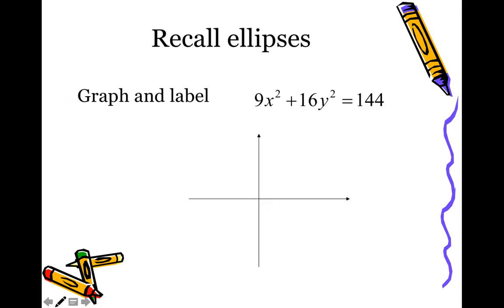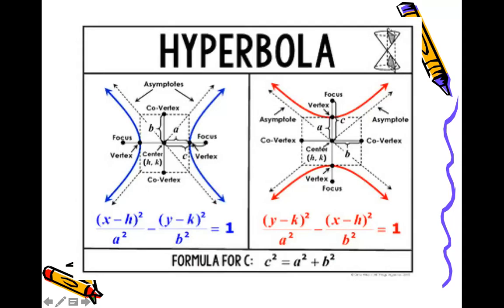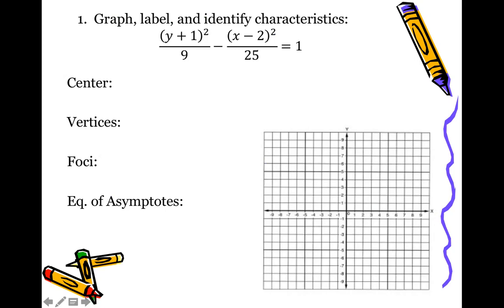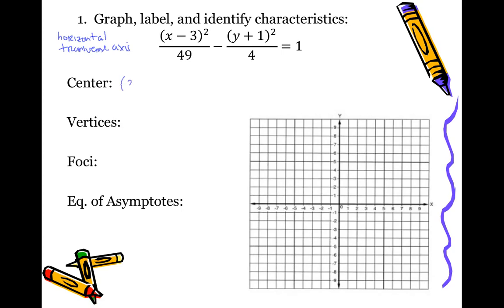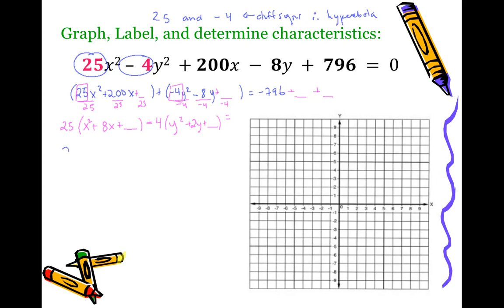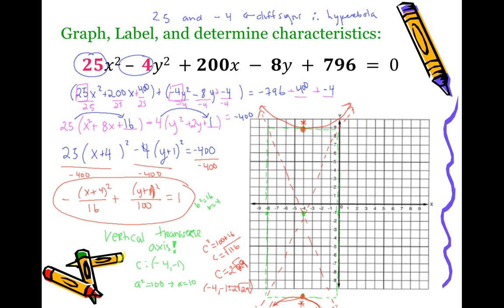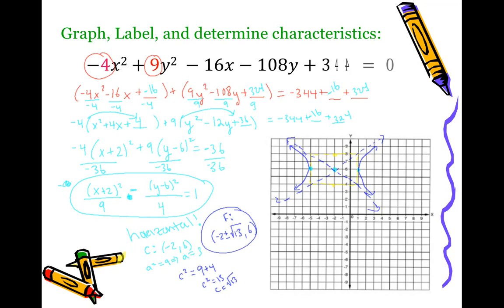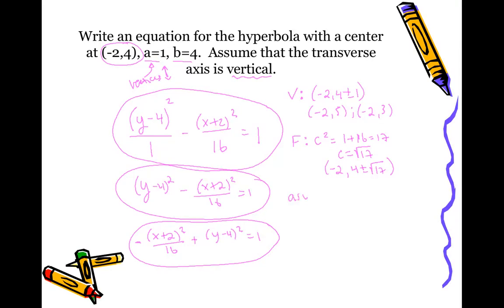9.4 Defining & Analyzing Hyperbolas